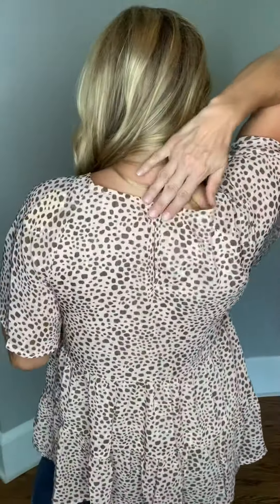Frill Time Tiered Top S-3XL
This polka dot top is awesome-100% polyester so stay tts or go up one!